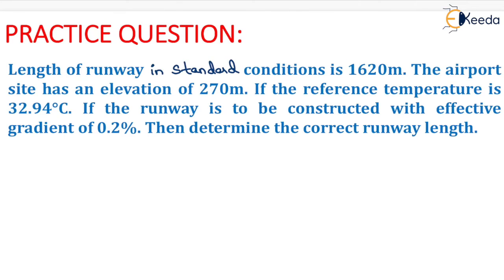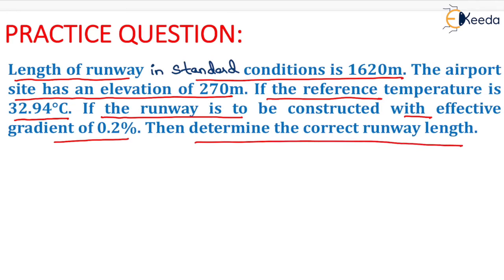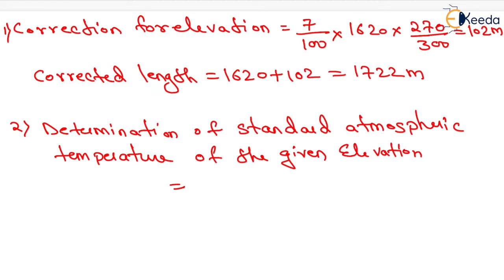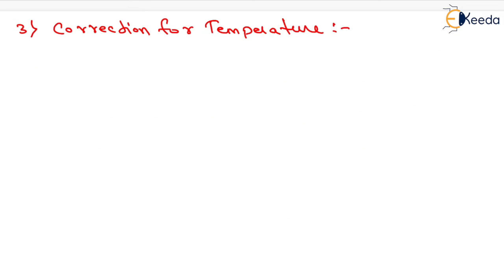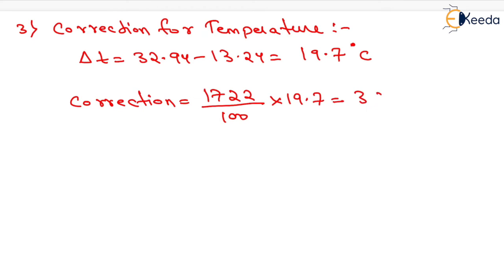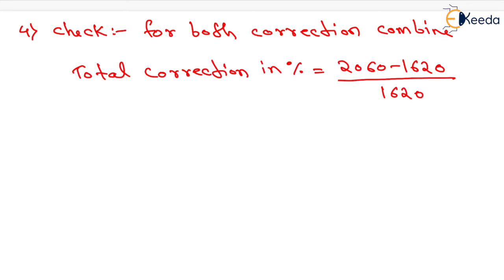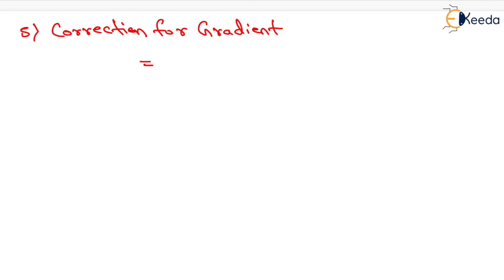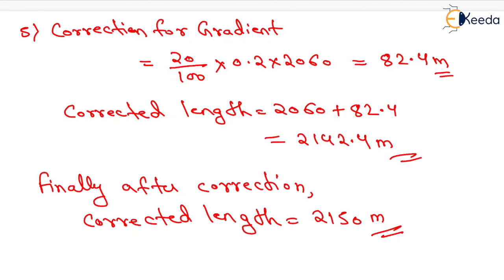Numerical of Runway Design - Transportation Engineering - GATE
In this video, you can expect to learn:

The critical factors that influence runway design.
Detailed numerical examples and problem-solving techniques.
The significance of airport classification and how it relates to runway design.
Runway length calculations for different aircraft and scenarios.
Practical insights and tips to tackle GATE questions on this topic.
Our expert instructor will guide you step by step through real-world examples, providing a clear and concise explanation of runway design principles. You'll gain the knowledge and confidence needed to excel in your exams or pursue a career in Transportation Engineering.